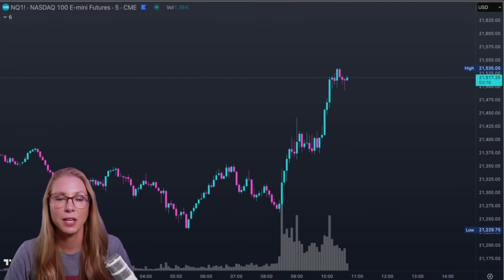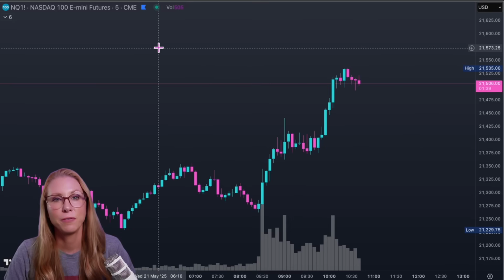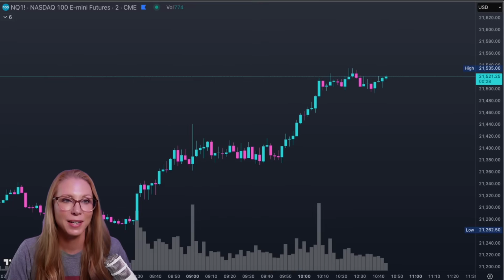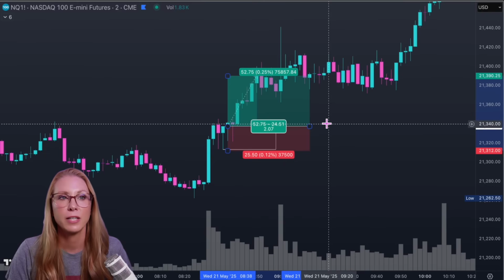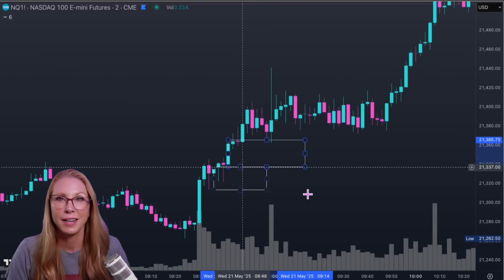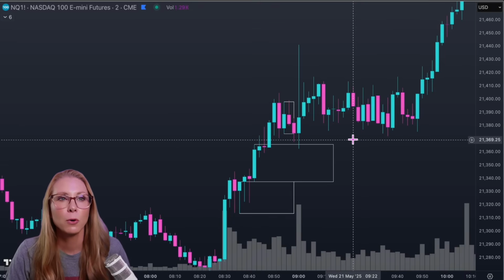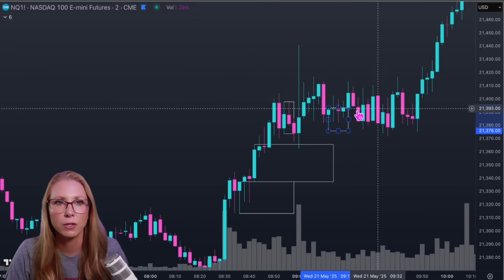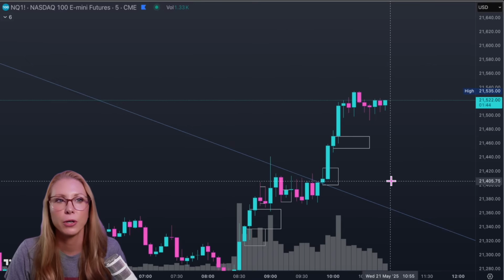First Bar With Trend FIBWIT Trend Trading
How to join a trend without chasing or FOMO using the First Bar With Trend New York Opening Session trading strategy for Nasdaq, S&P500 Futures & More - Great for Prop Firm Trading!

𝓛𝓸𝓿𝓮 𝔂'𝓪𝓵𝓵 😘